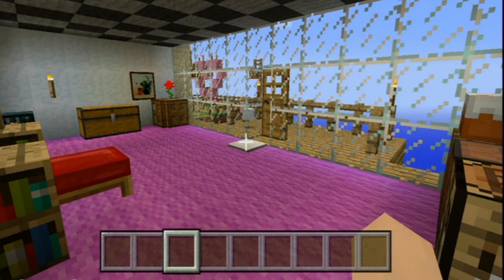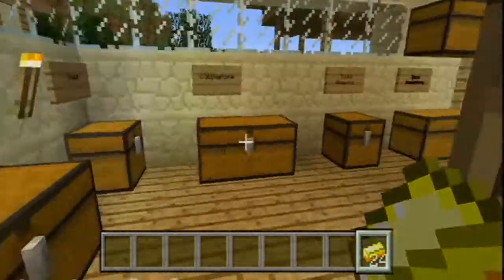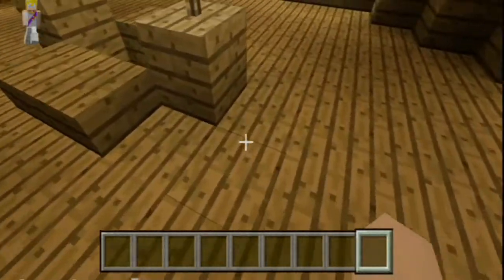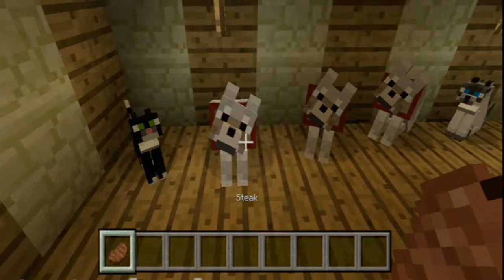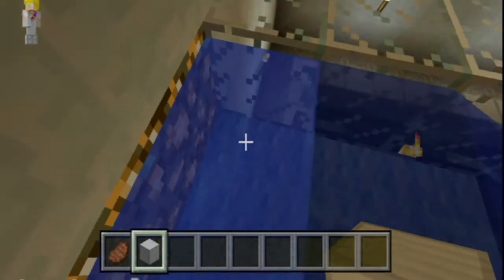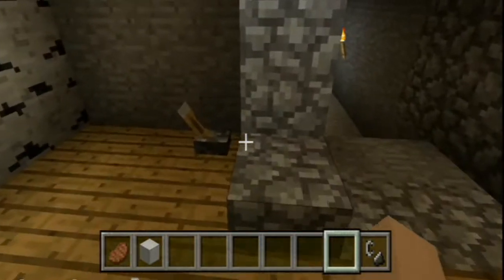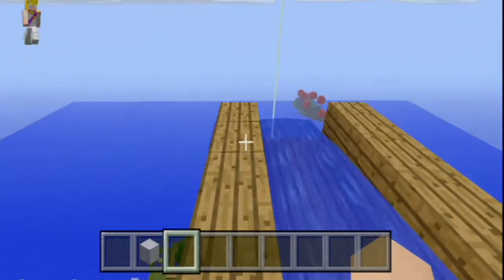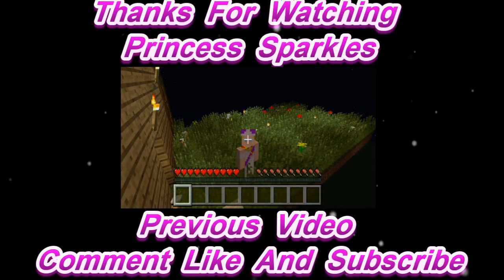Princess Sparkles Plays Minecraft Taking Another Tour Of Stampy's World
In this video i be taking another tour of stampy's world so we can look at the thing's we missed out on before so i hope you all enjoy and please don't forget to like comment and subscribe for more thanks for watching